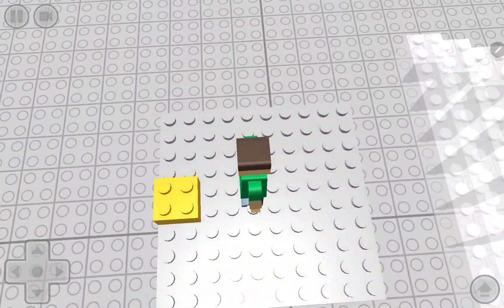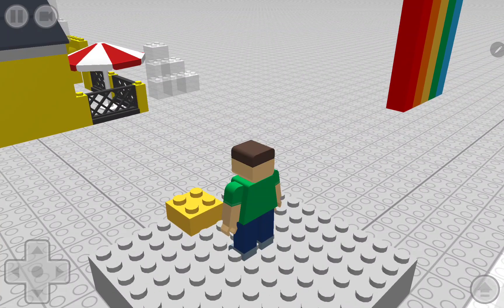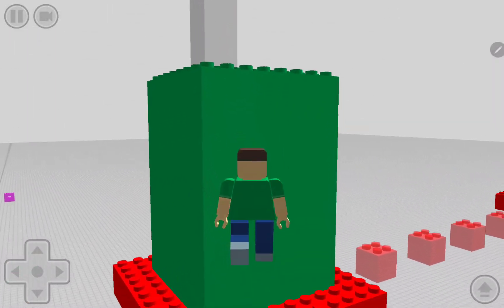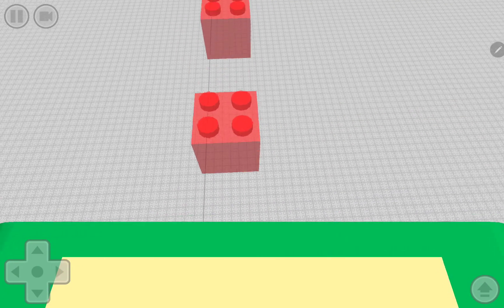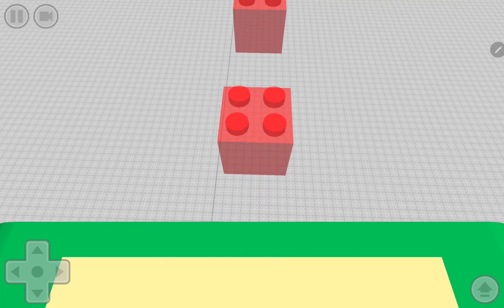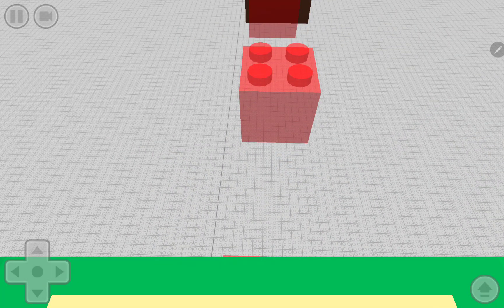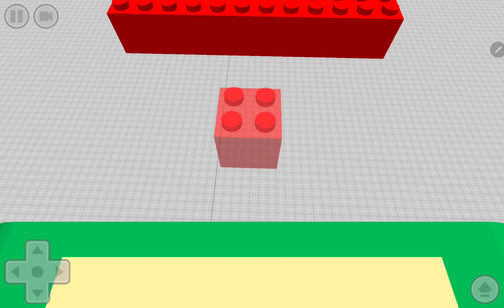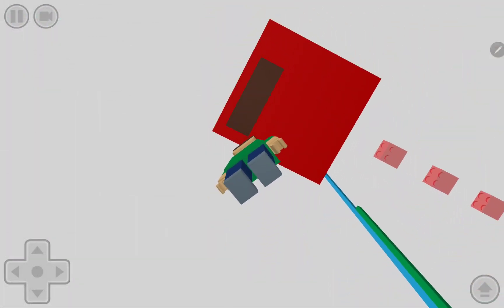find the new animalblocks part 1